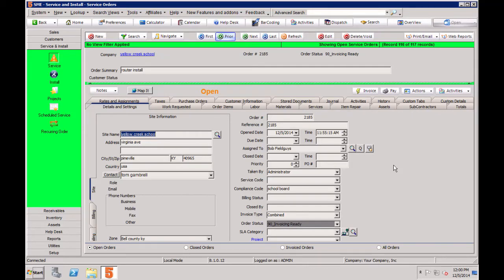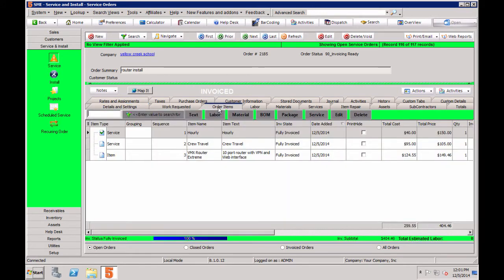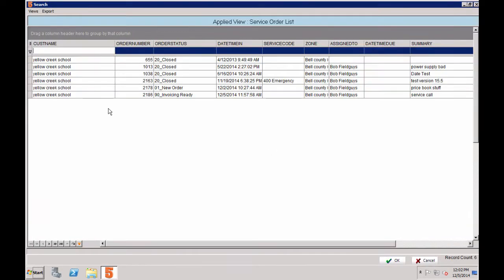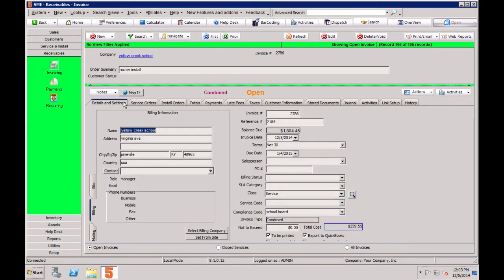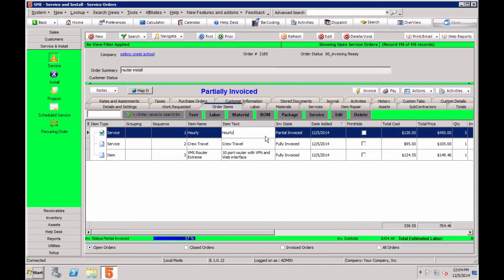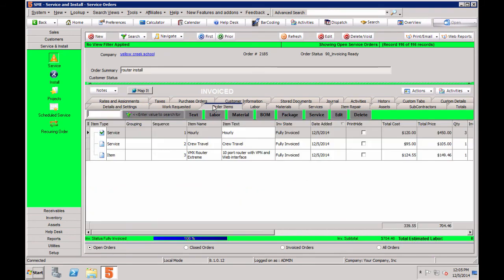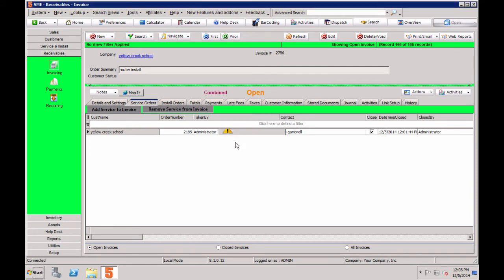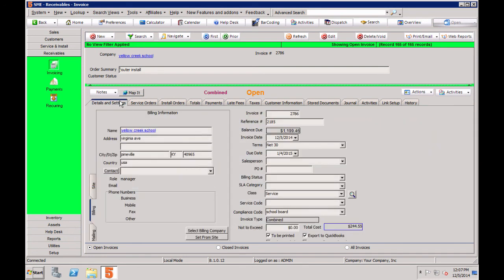Intro to Combined Invoice